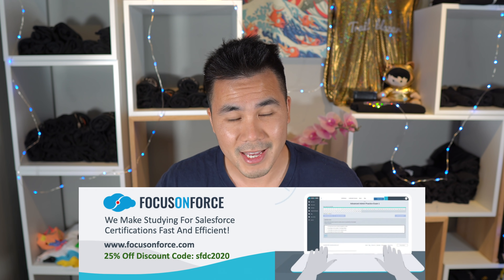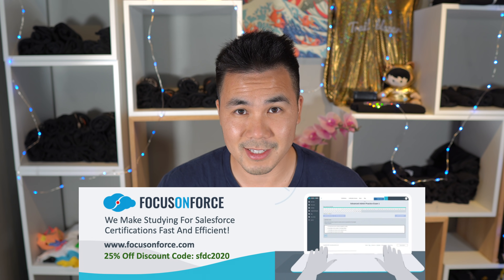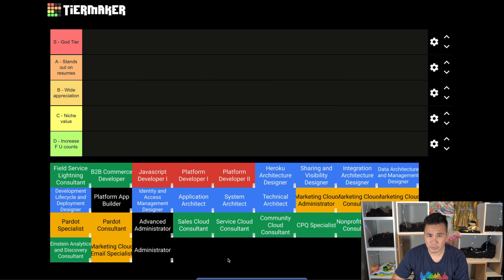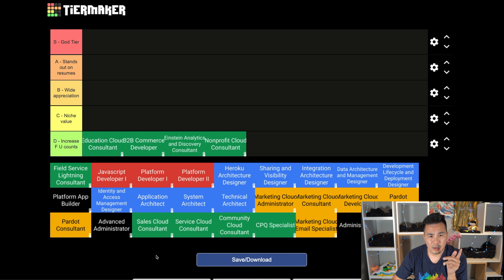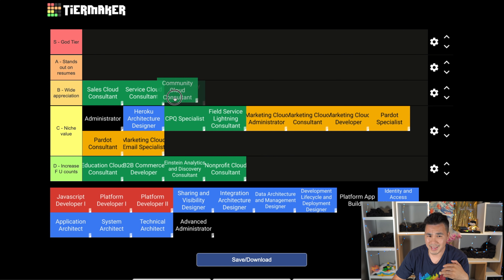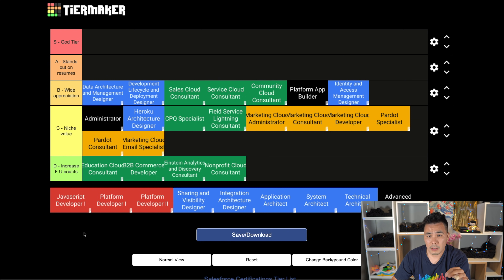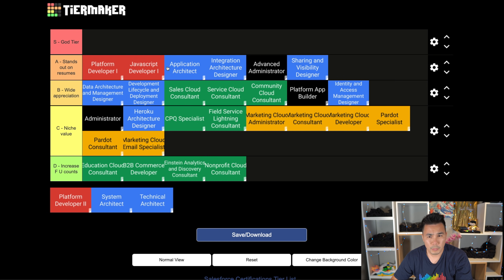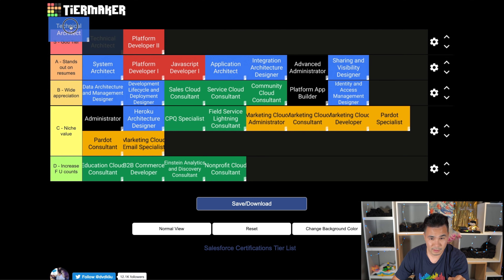Which Salesforce Certifications Should You Get?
The Salesforce job market is as competitive as it has ever been. And with over 30 different Salesforce certifications available (costing up to $400 per attempt), you’ve got to be smart about where you spend your time and money.

In this video I rank each Salesforce certification and explain what its value is in the job market, if any. Hope you enjoy!

00:00 Introduction
02:02 Tier List Grading Rubric
03:50 D Tier
05:29 C Tier
06:37 B Tier
07:56 A Tier
10:05 S Tier
11:48 Conclusion